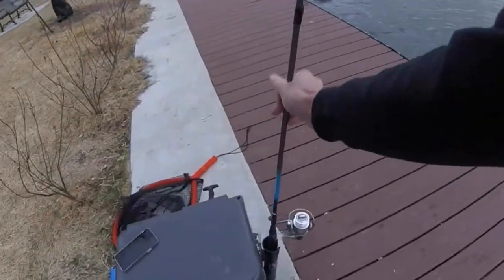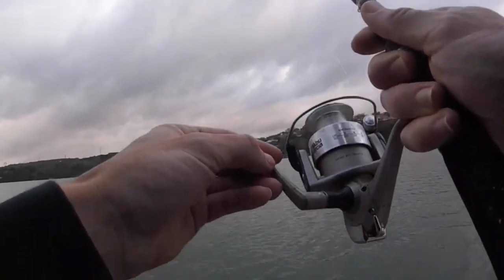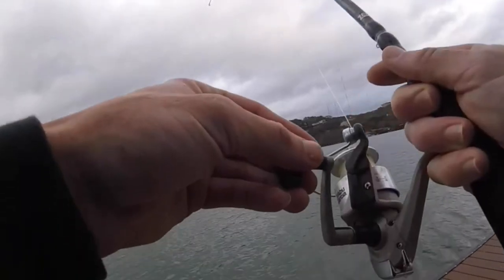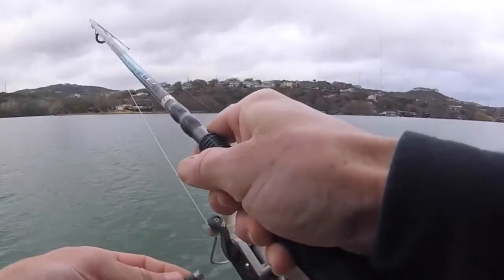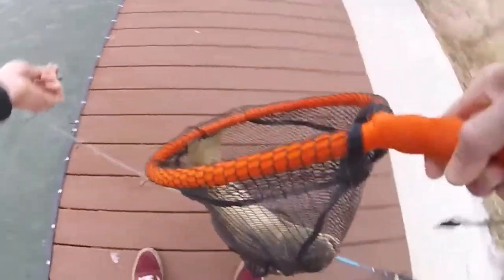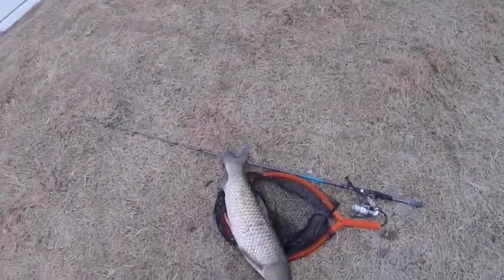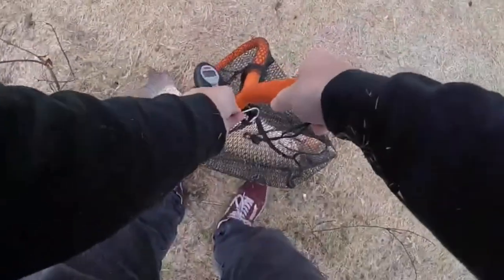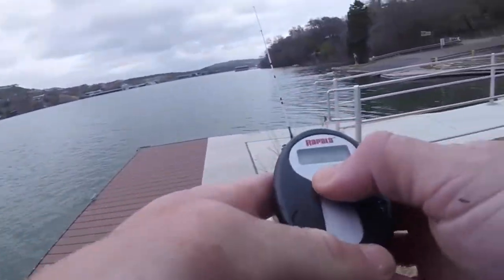Carp fishing lake Austin (episode 1)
My first go with a new fish. I used a recipe that an Iranian man showed me. It proved effective. This video is showing how to mix recipe and hook the bait. I hope y’all are enjoying the content so far! Tight lines.